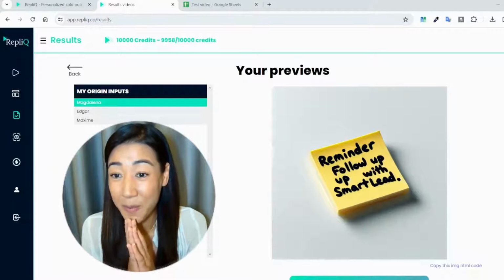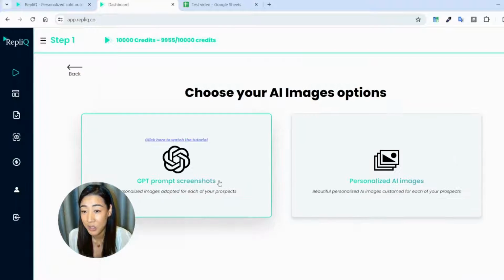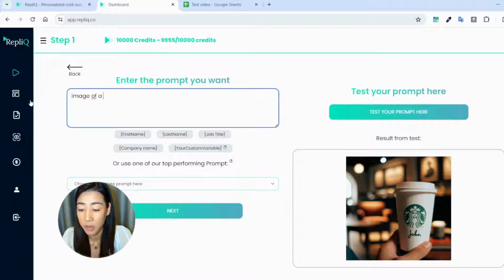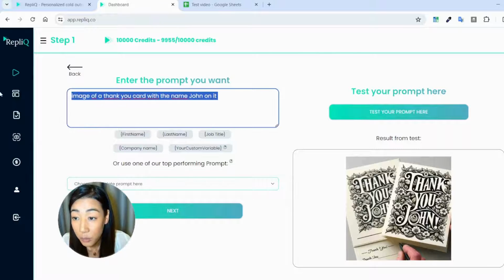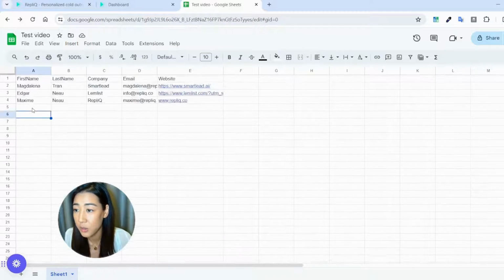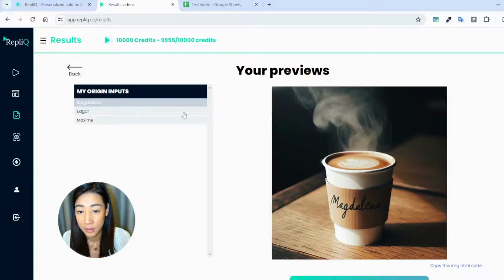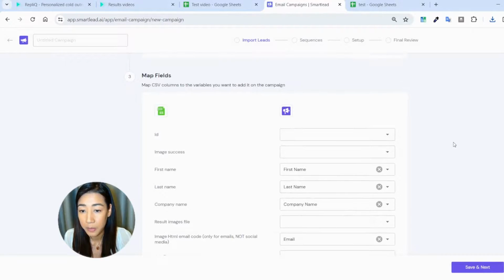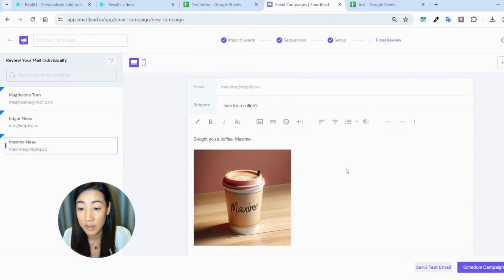AI Personalized Images to Maximize Replies in your Follow Up messages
Use AI Personalized Images at SCALE in your cold outreach to surprise your prospects and get more responses in your cold email / Linkedin DM.

Creativity is limitless !